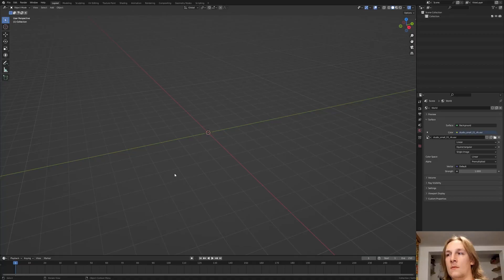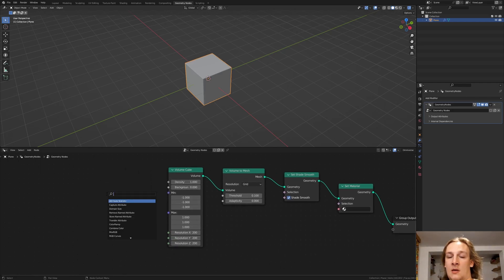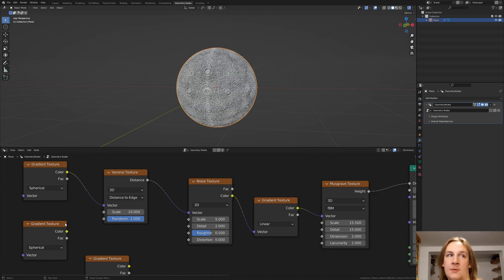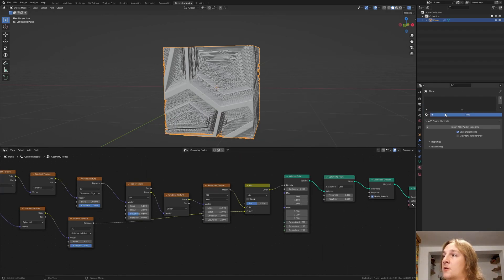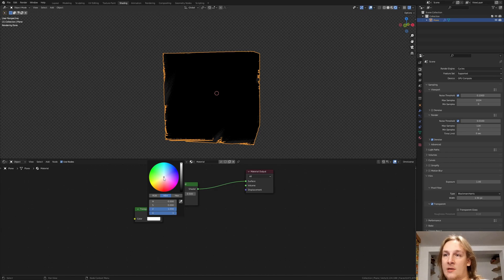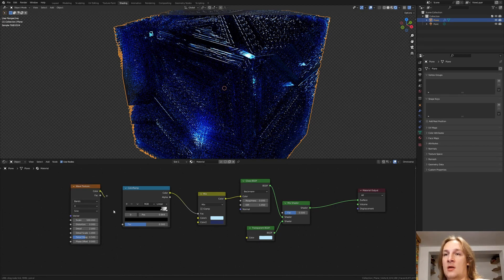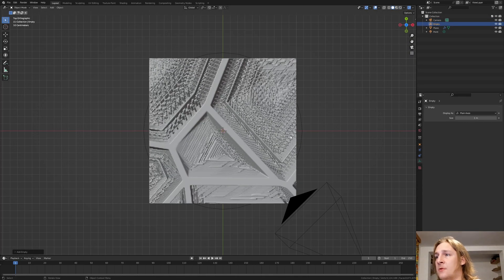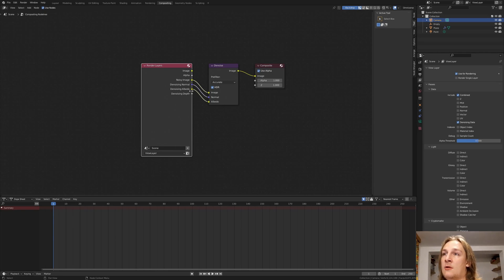CREATE ABSTRACT ART IN BLENDER WITH GEOMETRY NODES BY USING THE NEW VOLUME CUBE NODE!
I came up with this abstract render by experimenting with the cube voleume that comes with Blender 3.3.0 Apha (download link below) I think this node is amazing!

*I am paid a commission for purchases made using this link  link